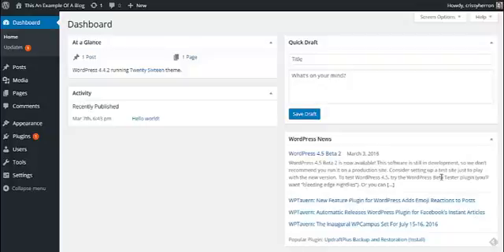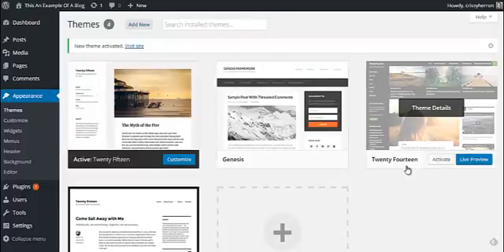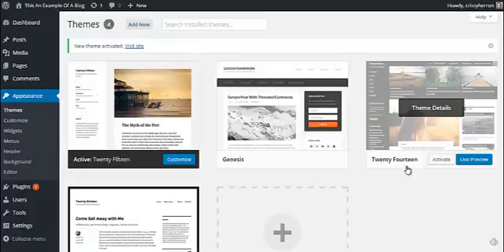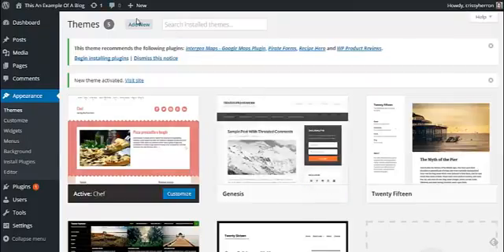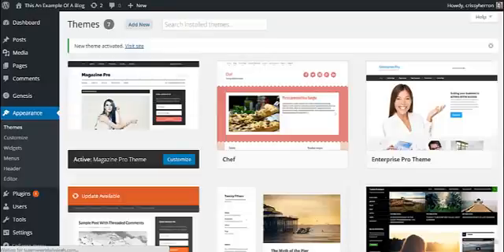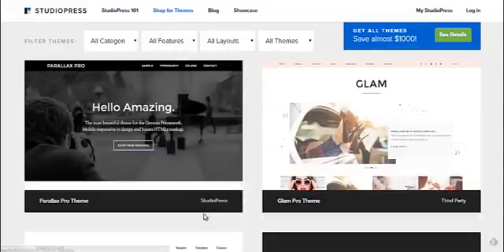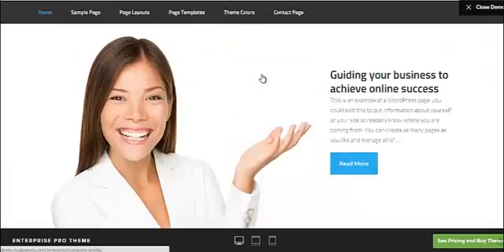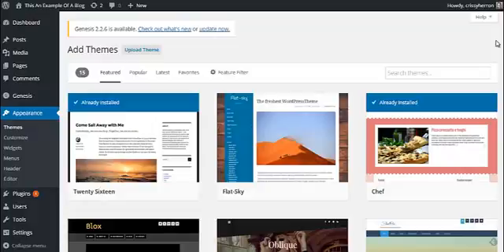Choosing A Theme